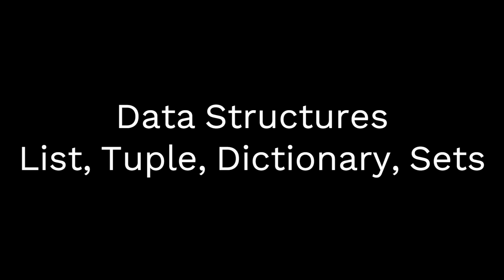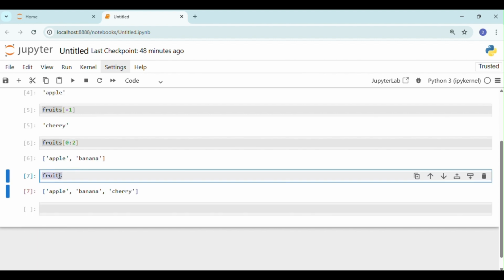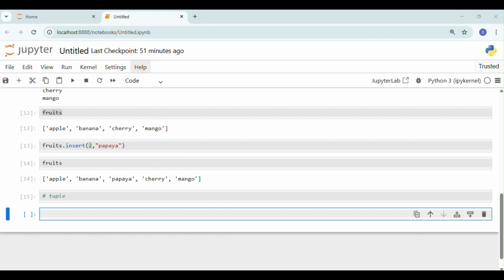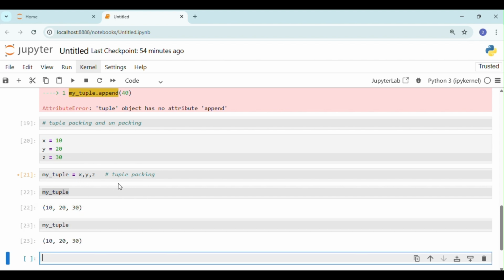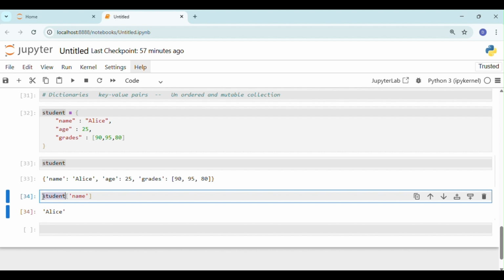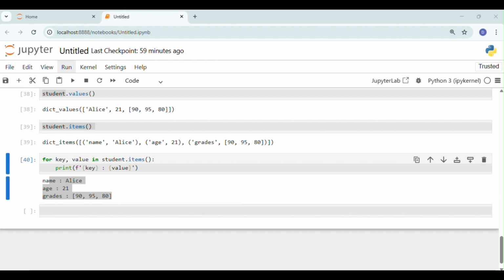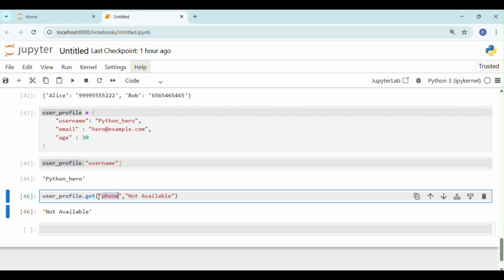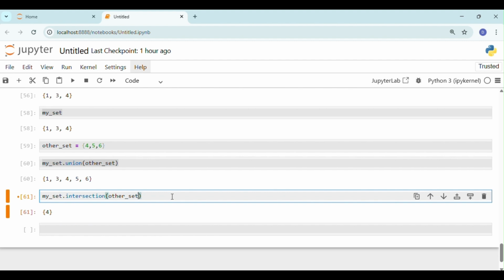Python Zero to Hero – Session 5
Mastering Data Structures is key to writing clean and efficient Python code. In this session, we dive deep into lists, tuples, dictionaries, and sets — the core tools for storing, managing, and organizing your data in Python. Whether you're building an app, analyzing data, or automating tasks, understanding these structures will level up your programming skills!